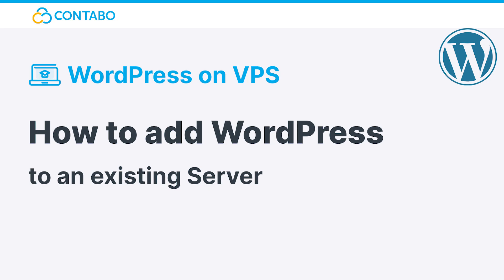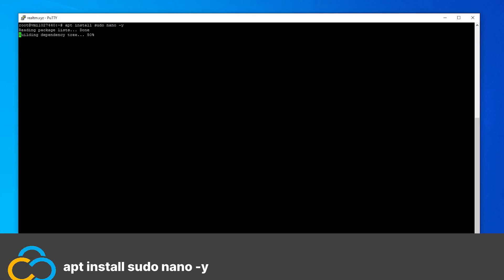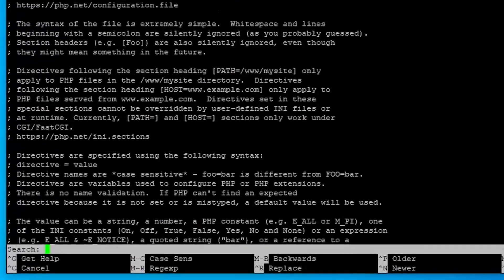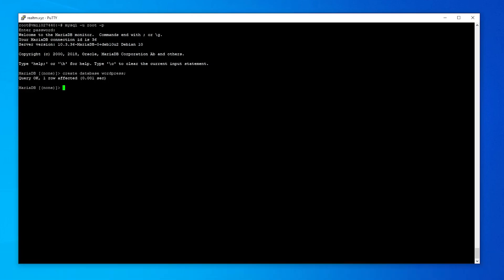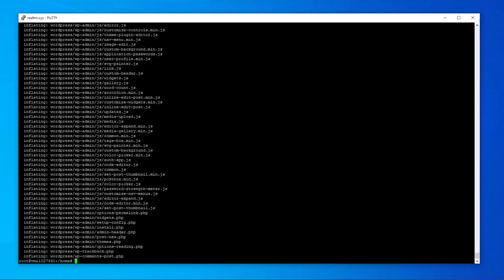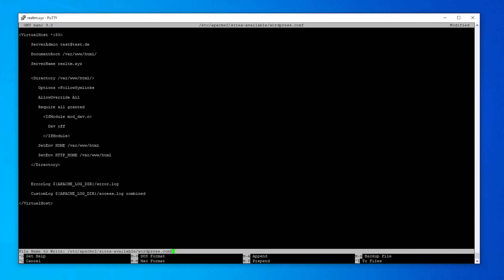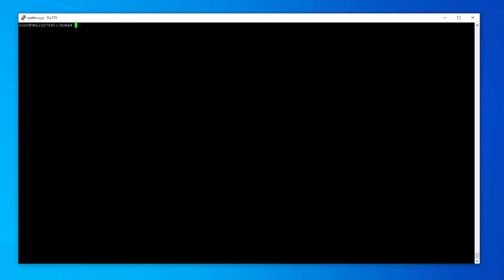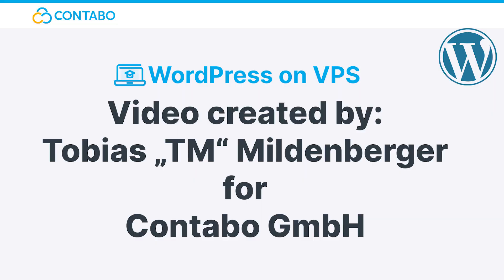How to install WordPress on an existing Server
You always wanted to run your own website or blog but you can’t program yourself, or you don’t have the time to write your own complex website?
Then WordPress is the right choice for you! WordPress is free Content Management System (CMS) with which you can create your own websites, blogs and much more.
According to Wikipedia, WordPress is used by over 40% of all websites.

Check out our full Blogpost on how to install WordPress on an existing server. There you will find all used commands, links and configs:

Video by:
Tobias "TM" Mildenberger aka @realtmcsgo